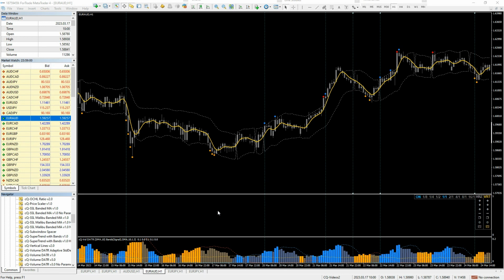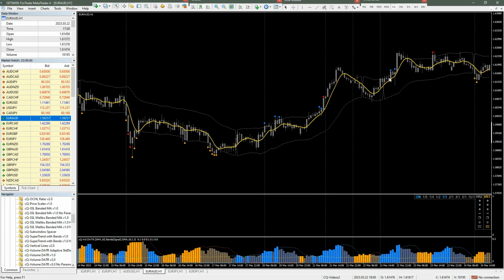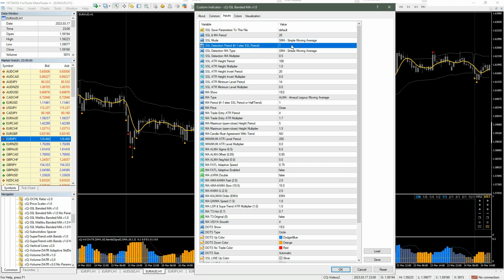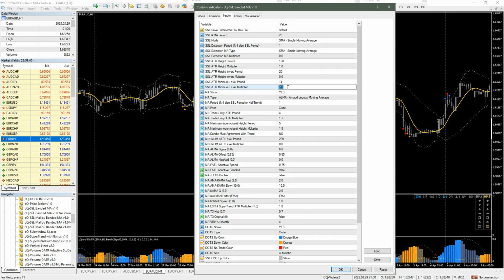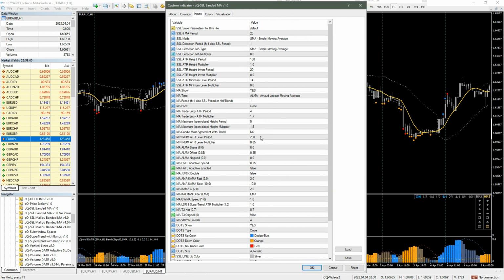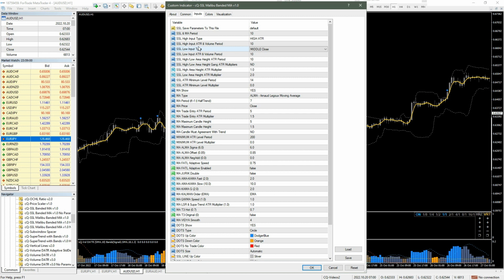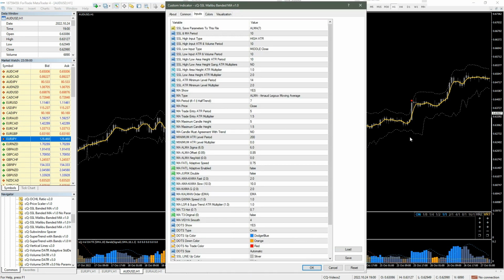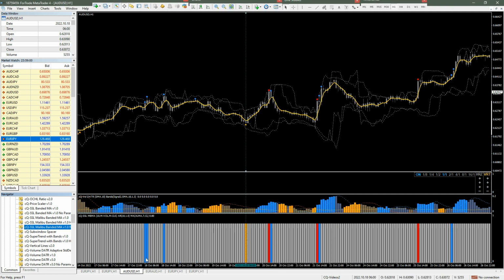cQ-SSL Banded Moving Average & cQ-SSL Malibu Banded MA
This is a confirmation indicator. Can be used in the NNFX trading systems.